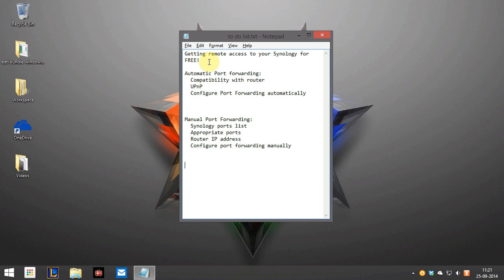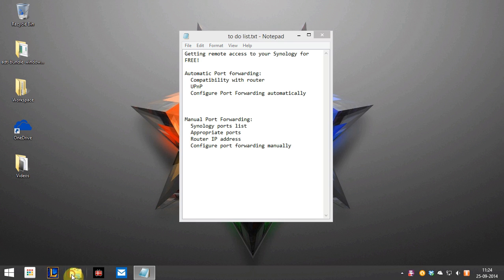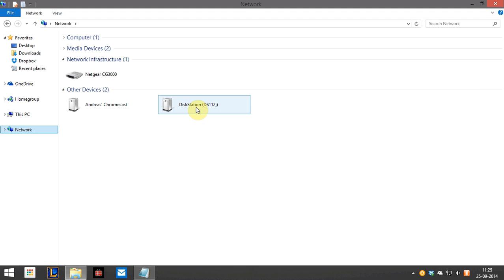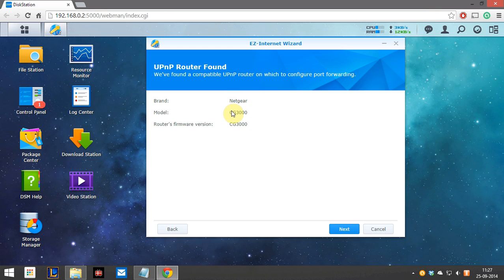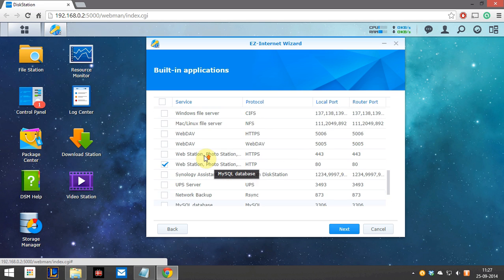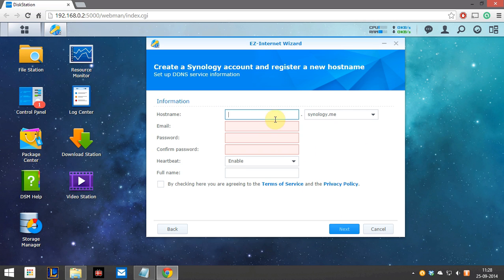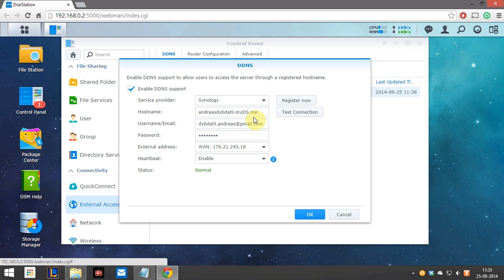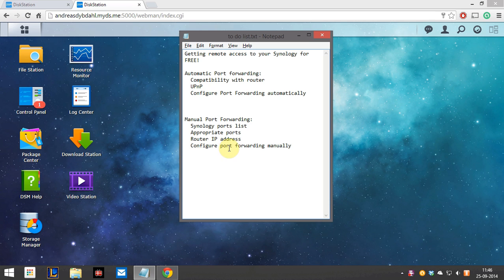Synology Tutorials | Getting Remote Access To Your Server (Automatic Port Forwarding)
Just bought a brand new Synology NAS Server and wanna be able to access it remotely anywhere in the world? Then this is the guide you have been waiting for!

In this video i will be setting Port Forwarding up automatically, but stay tuned as my next video will show you how to do it manually should your router be incompatible with Synology's EZ-Internet Guide.